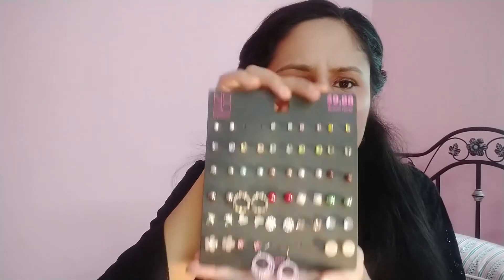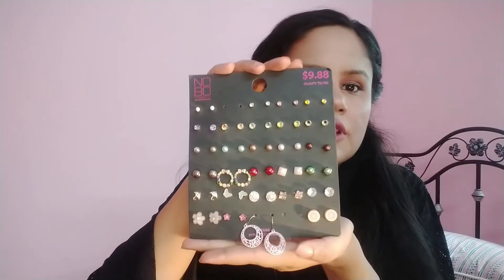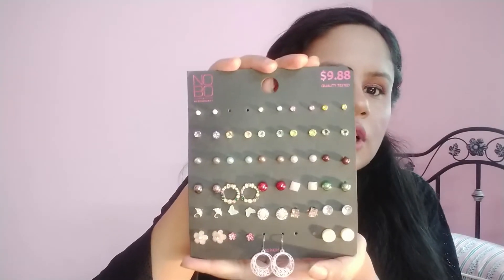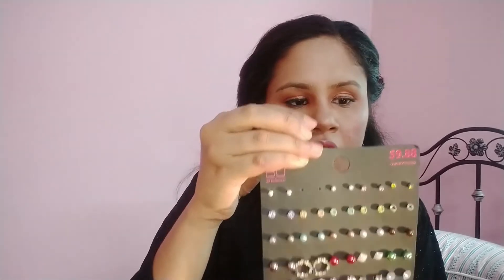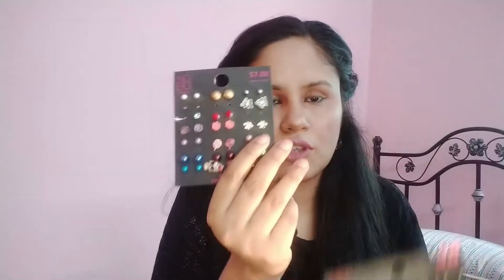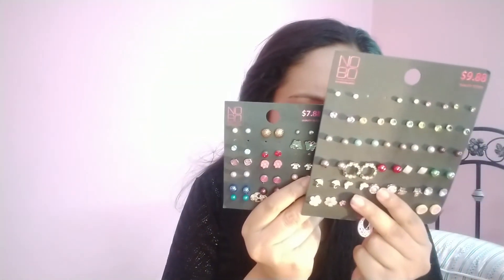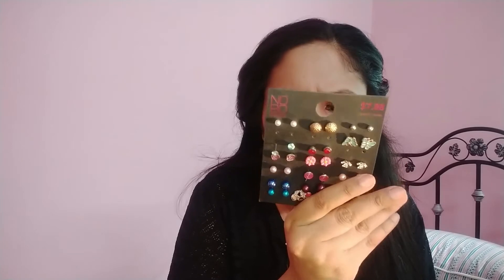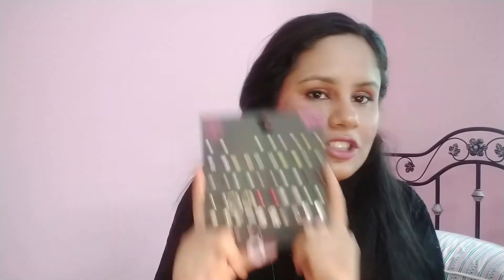jewellery Review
mini studs are in fashion. I am just scrolling my Facebook timeline then a saw a lady who is doing a live session in some Facebook group and selling beautiful studs pack in most reasonable price. They are branded studs pack with amazing prices. I order one bracelet and three studs pack from her. The seller is so cooperative I love the way she deal and tell me each and every detail. She packed the parcel so well. I am in love with each and every stud.